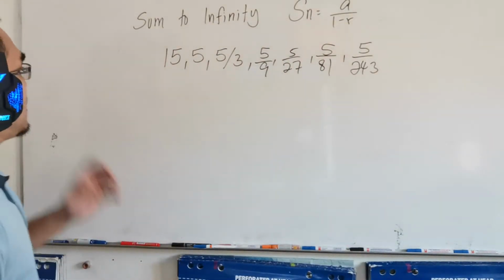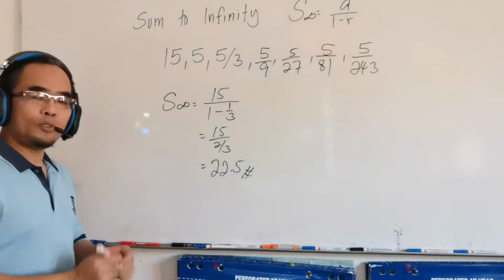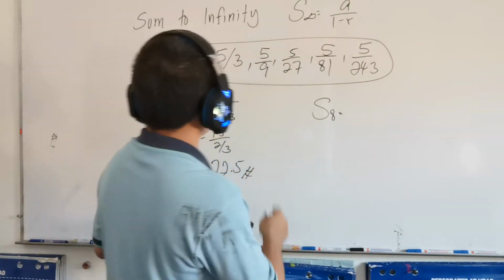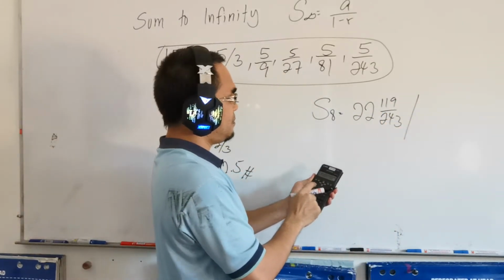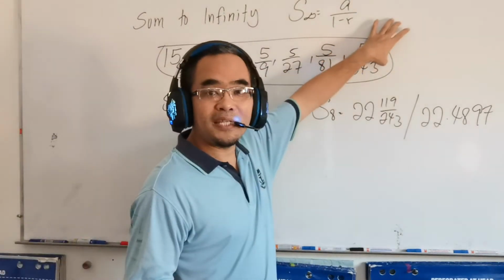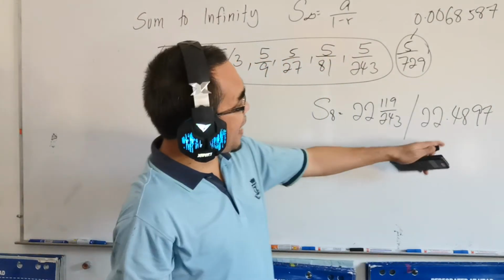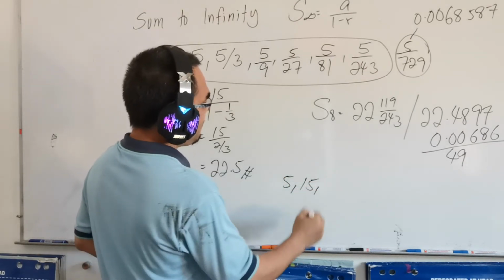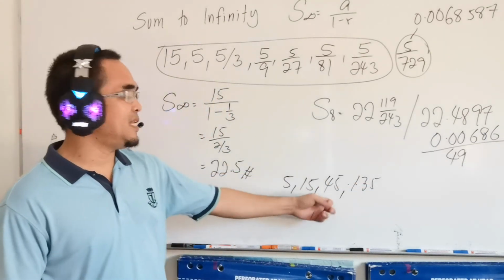Why is it called sum to Infinity?